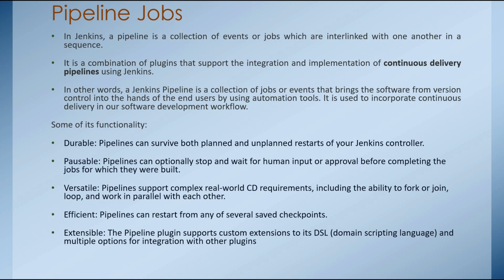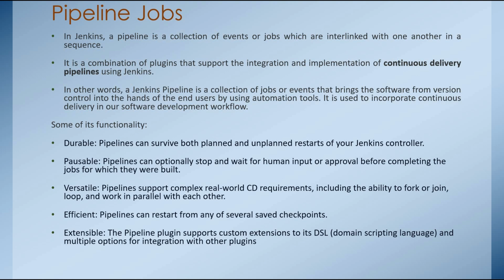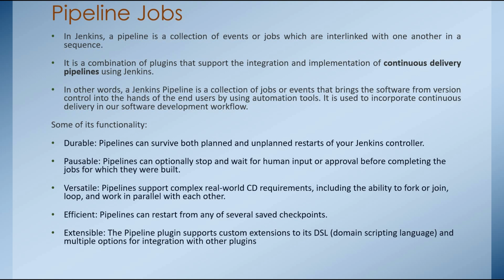Jenkins - Freestyle and Pipeline Jobs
Freestyle and Pipeline Jobs